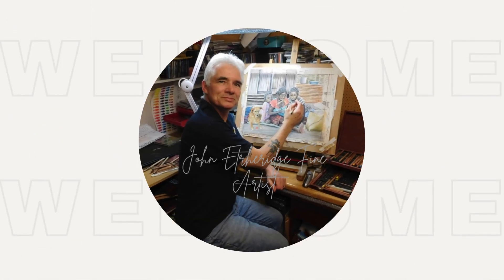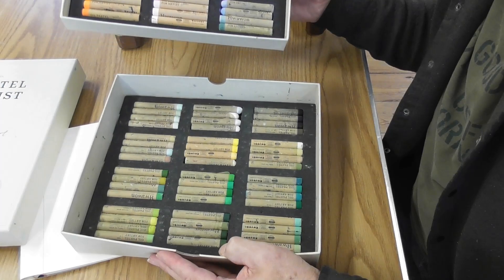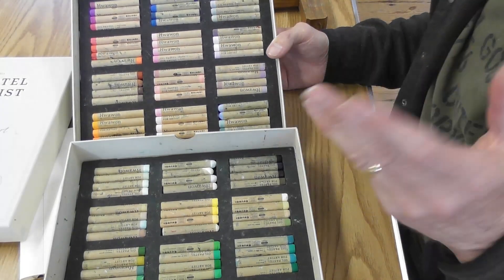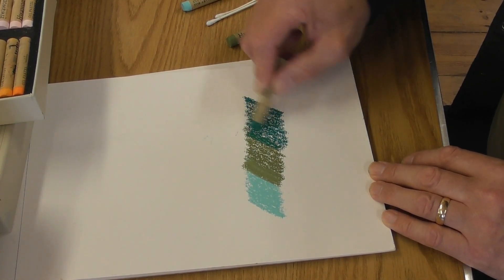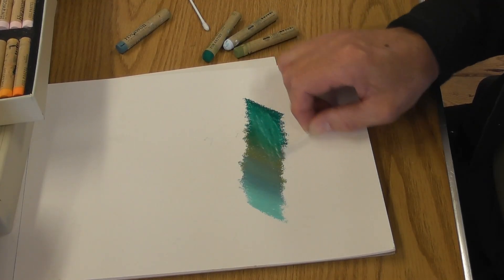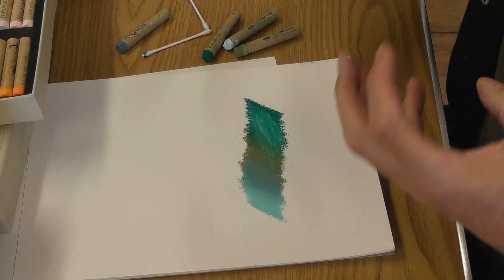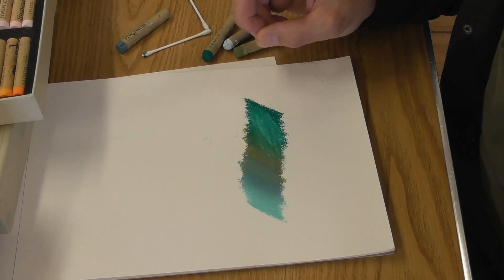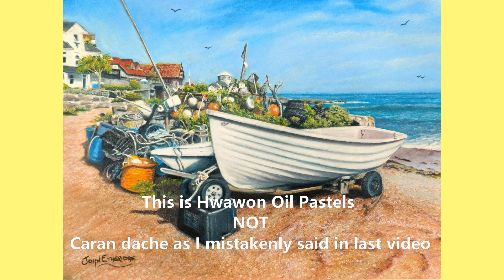Hwawon Oil Pastels, are they worth the money?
A review and opinion on the Hwawon Oil Pastels. Learn about their make up and blendability. Also see an artwork rendered with them to see what they are capable of!